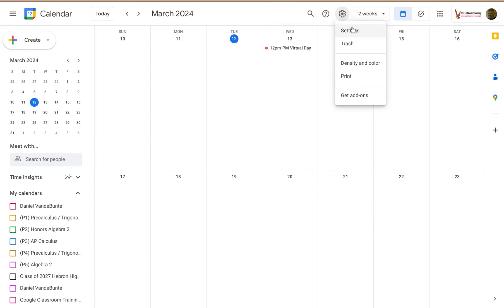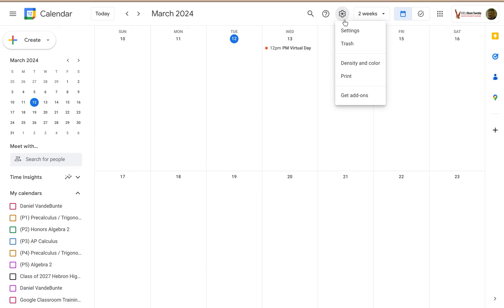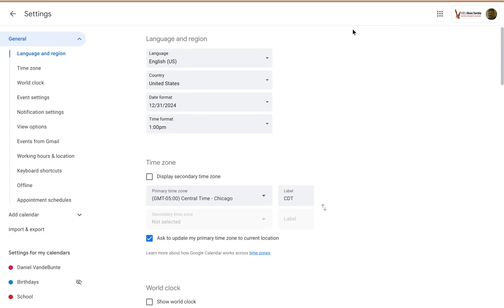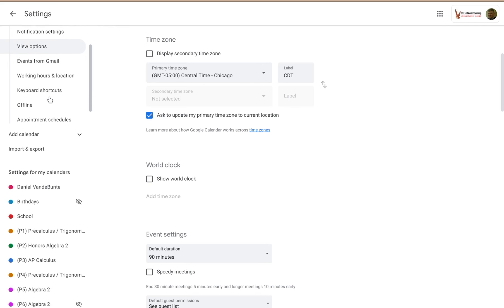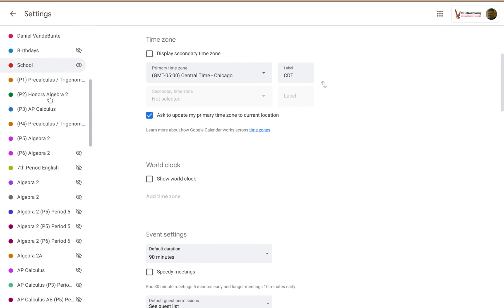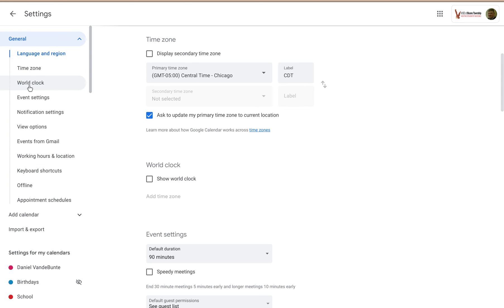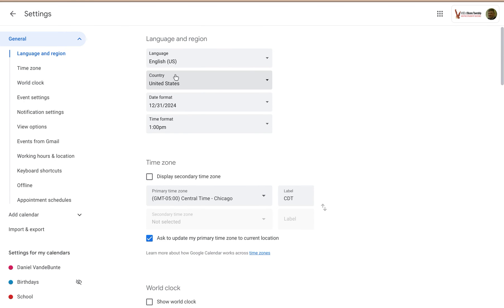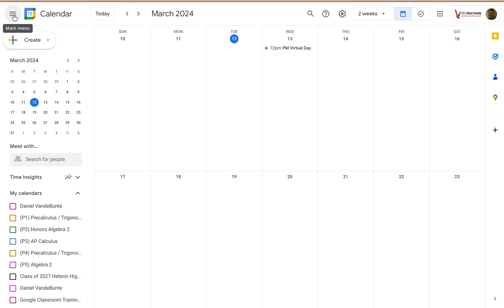Accessing Google Calendar Settings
While on your default calendar view, you can quickly access calendar settings and other features from the settings menu.